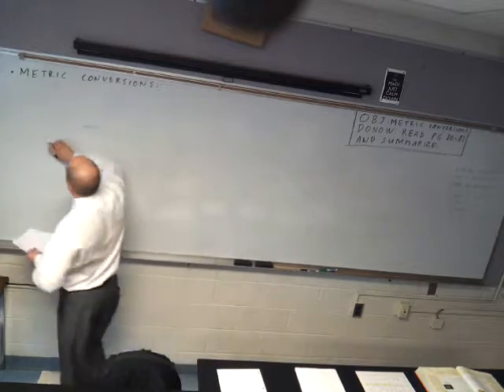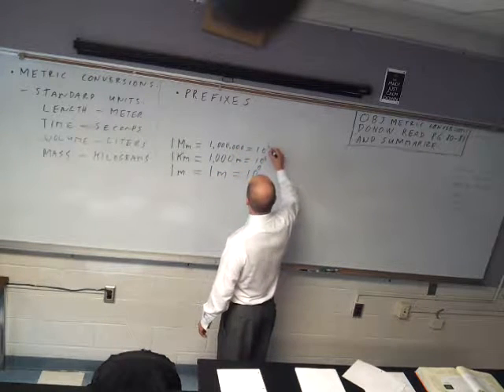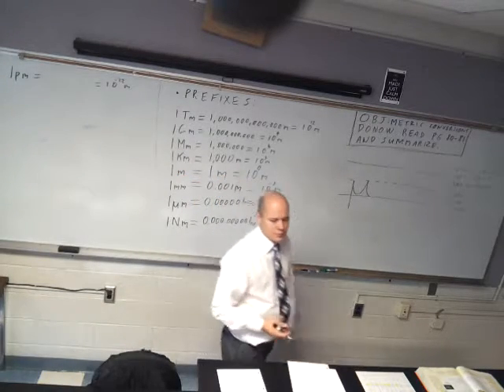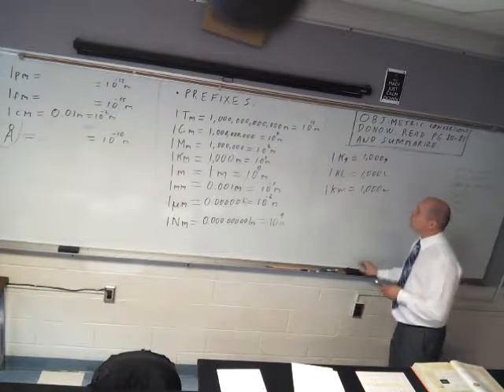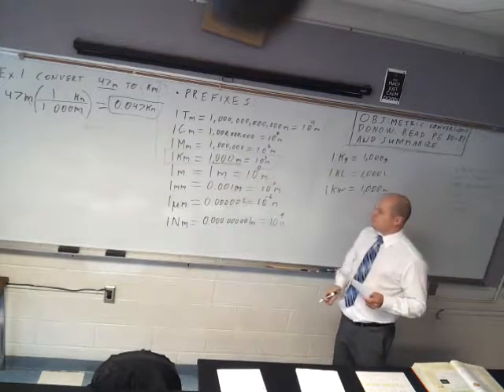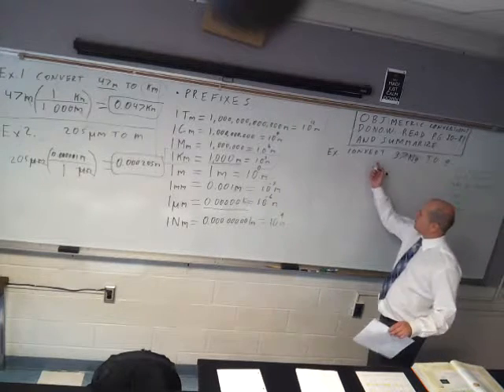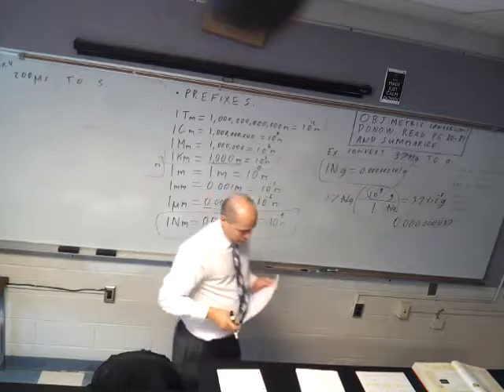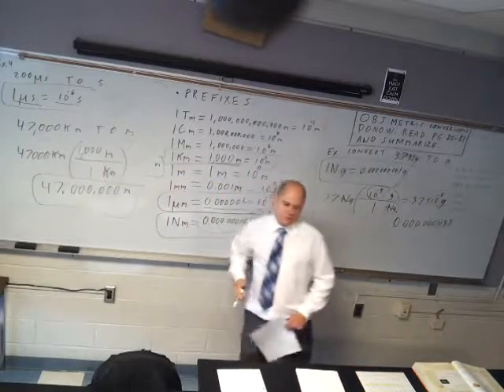1 6 Metric Conversions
Metric conversions, done the correct way.